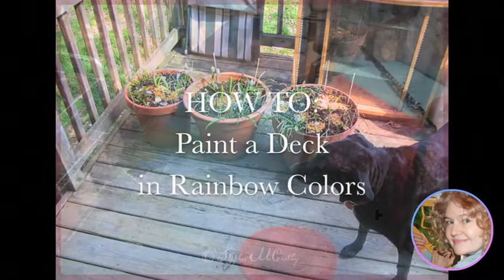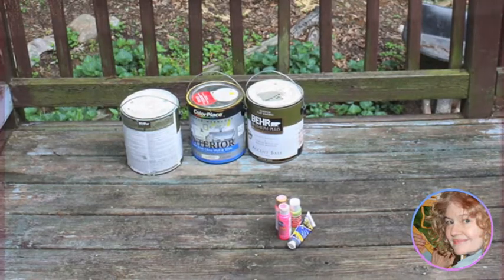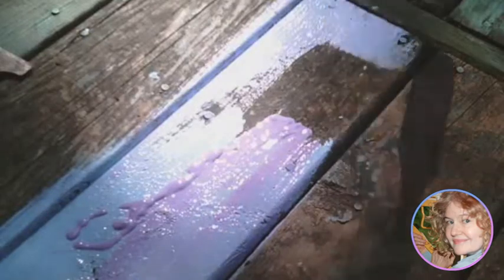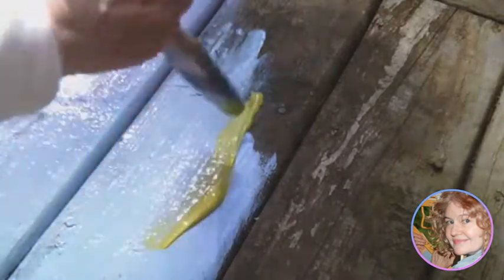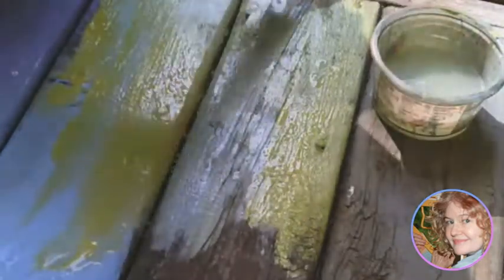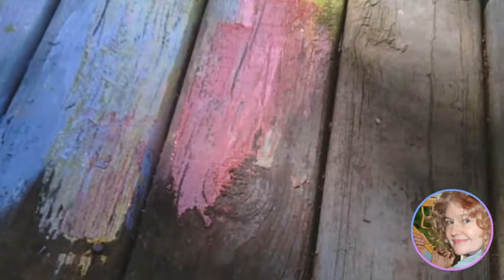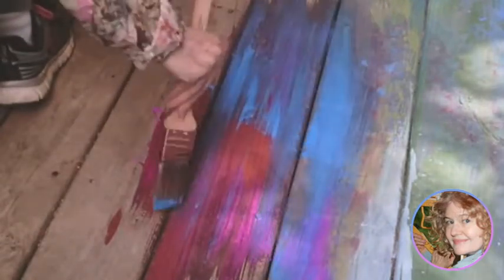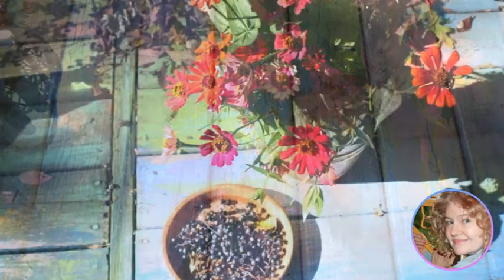Paint Rainbow Colors on Your Deck, Furniture, or Fence … Garden Decor for Unicorn Lovers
As colorful as a Unicorn's dreams, our deck went from neutral to radiant with craft and latex paints. We sealed the wood so that the colors would last for a long time. You could also leave the colors unsealed so that they are ephemeral and fade in the rain. And bonus! These paints will protect your wood and make a colorful backdrop for photography. This project is also wonderful on wood furniture and fences. Unleash your inner Picasso and make your own Unicorn deck!